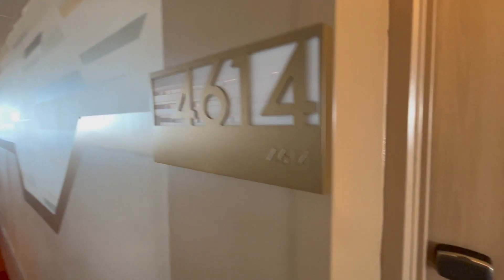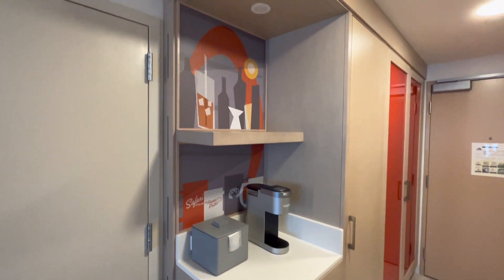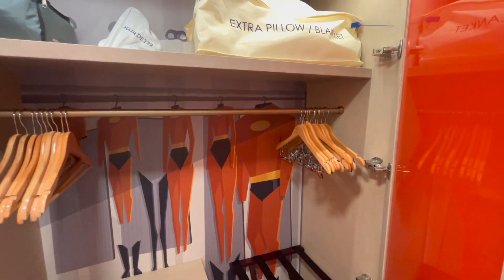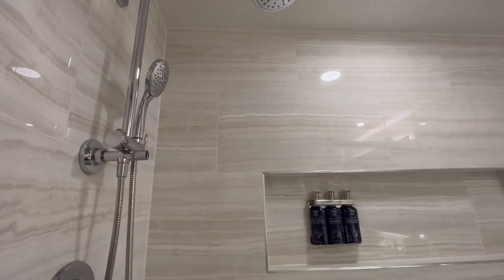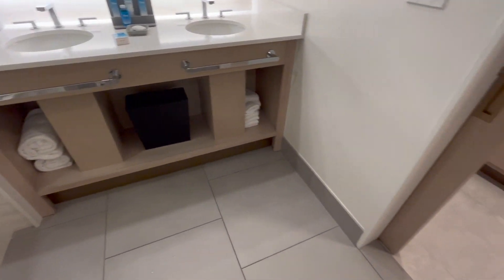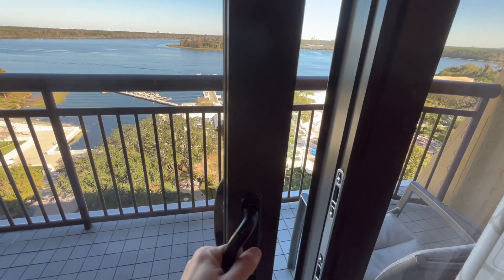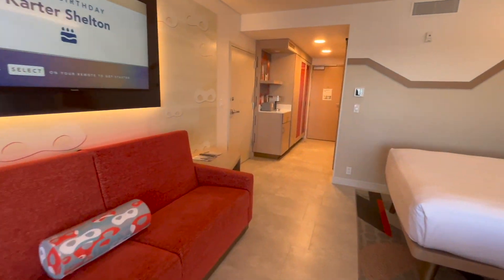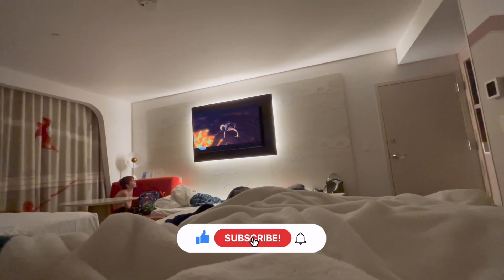Disney's Contemporary Resort ROOM TOUR! ⎸ Lake View Room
Our family stayed at the Contemporary Resort at Walt Disney World! Here is a look at our room. We stayed in a Lake View room in the main tower! It was absolutely wonderful and we would 100% stay here again. I hope you enjoy this room tour! xo

🏰 Do you want help planning your next Disney trip? I would love to work with you! Fill this out to get started. ↓

💫Did you know that I own a travel agency specializing in Disney Destinations? Check us out here! ↓